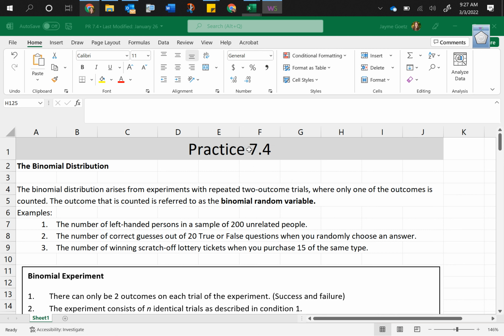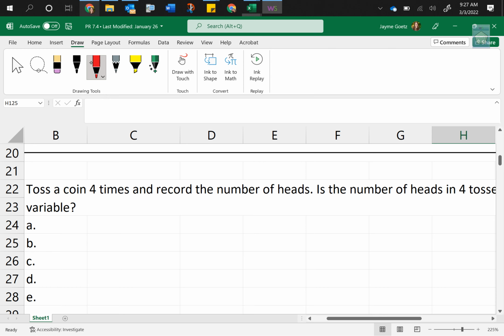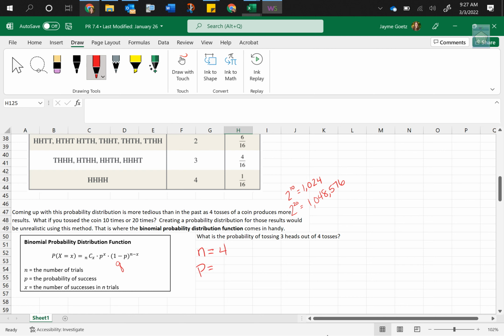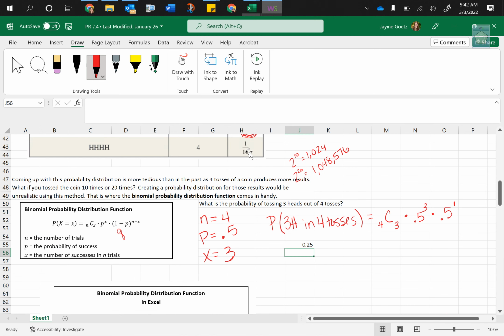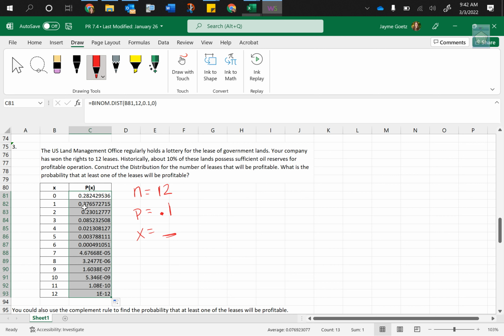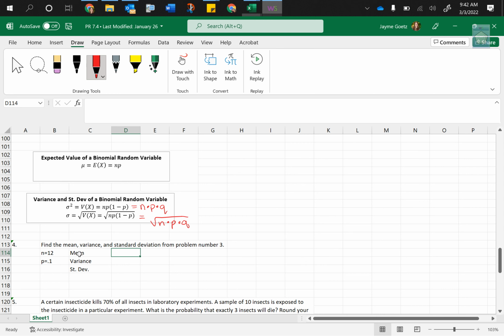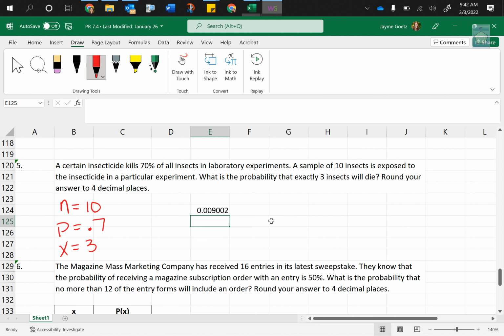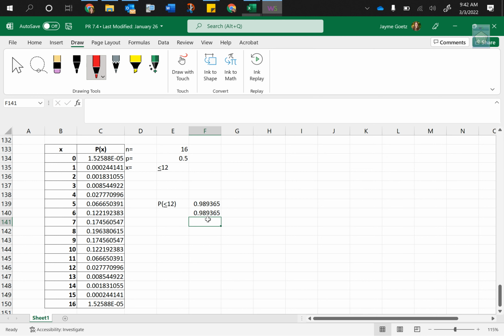7.4 Binomial Distribution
Binomial Distribution Probability